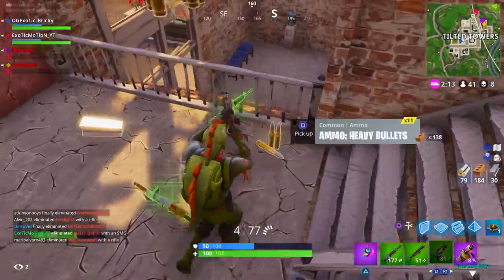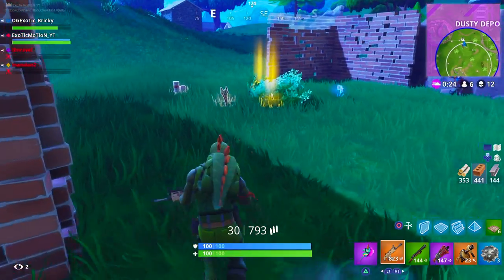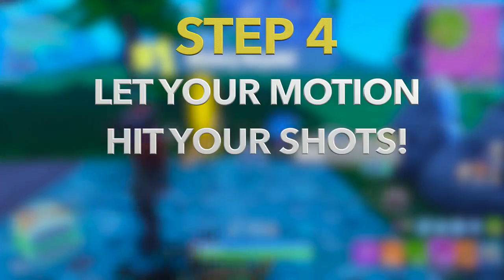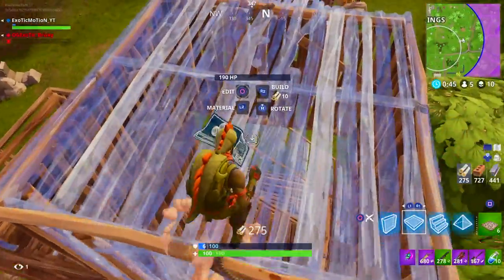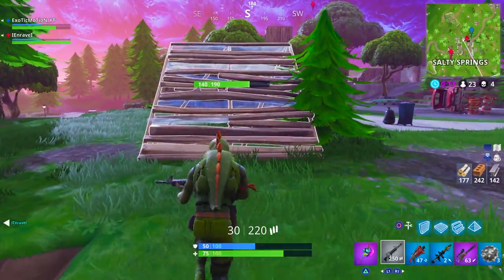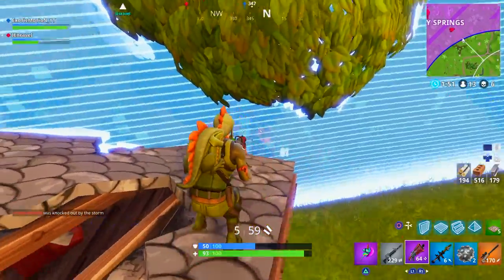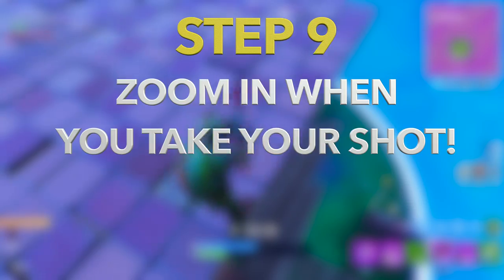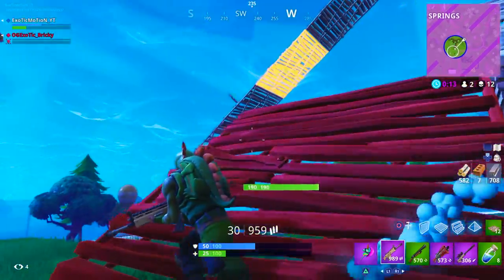Top 10 Shotgun Tips In Fortnite | How To Win More Shotgun Fights!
Video Title: FORTNITE SHOTGUN TIPS | HOW TO WIN MORE SHOTGUN FIGHTS!